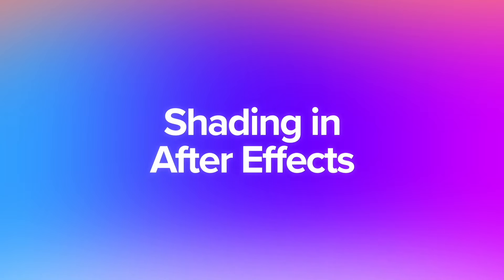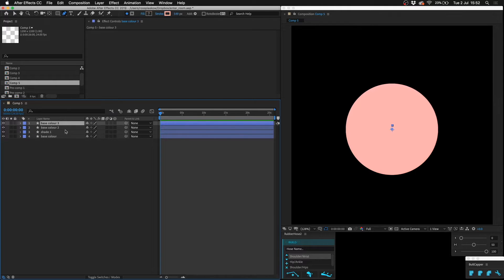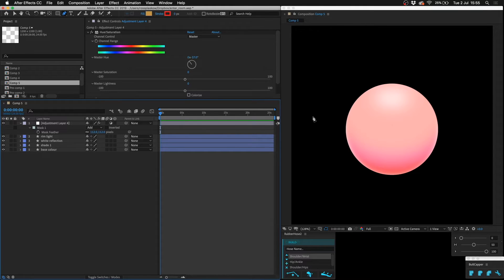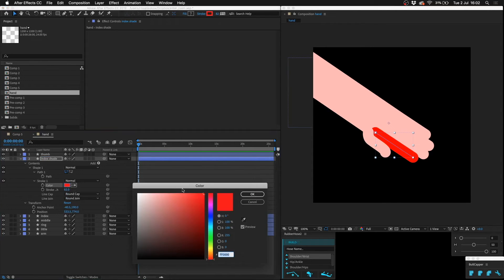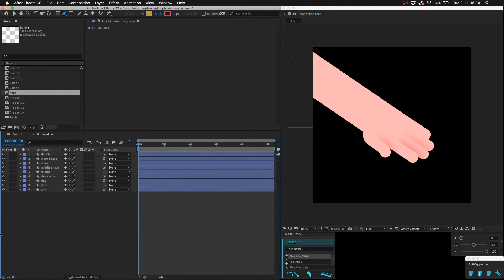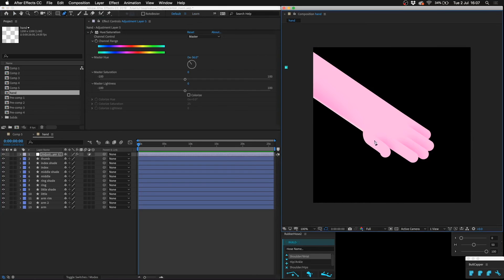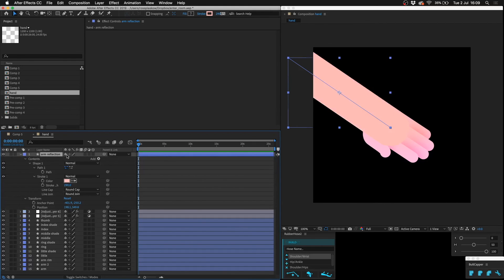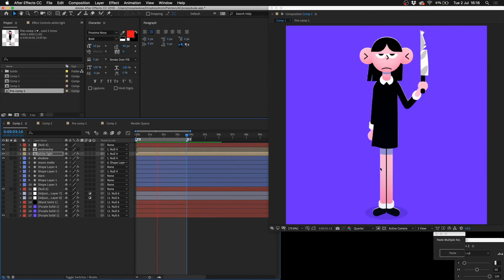SHADING IN AFTER EFFECTS - Tutorial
This tutorial will give you a full introduction into all of the core concepts for masking and shading in After Effects. Follow along with the video and you'll be an animator in no time!